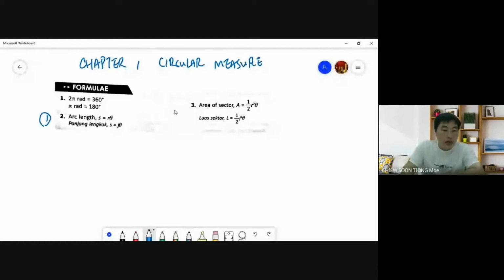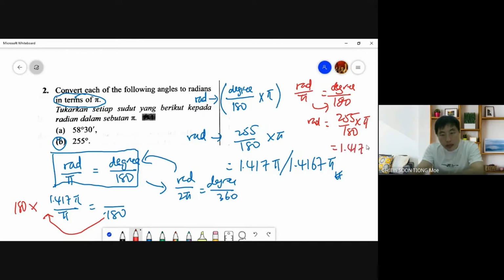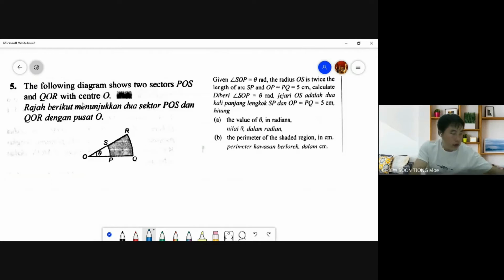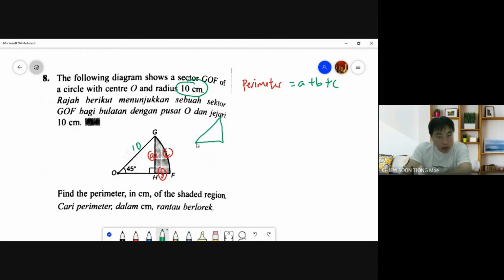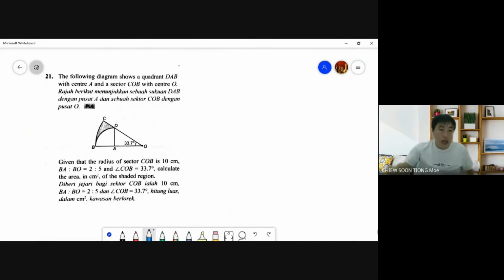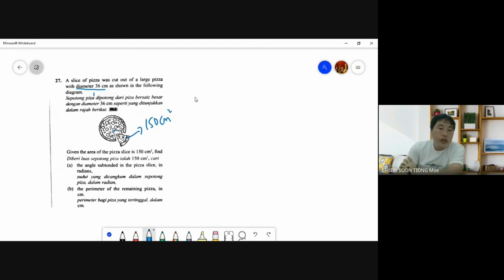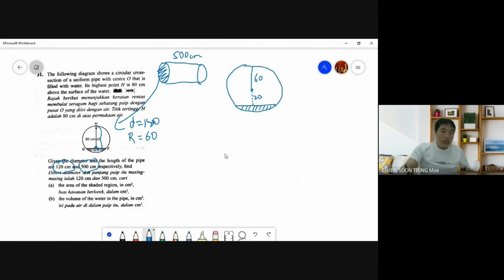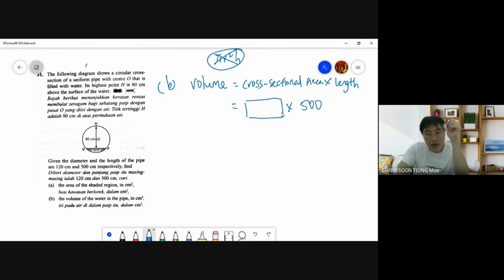ADD MATHS Circular measure